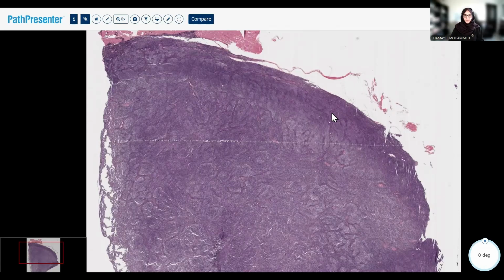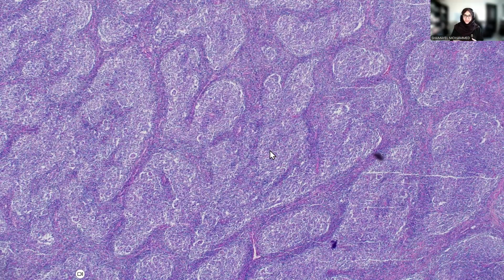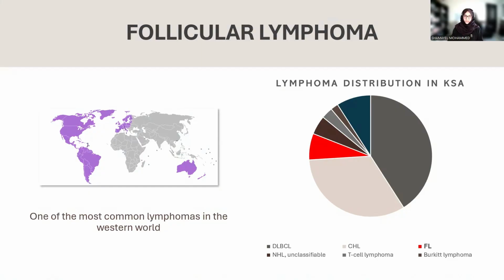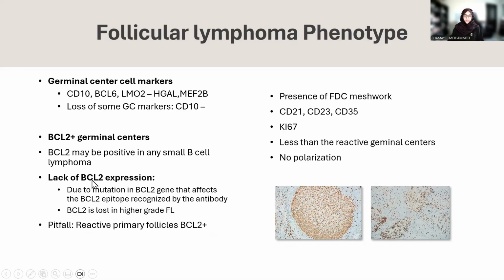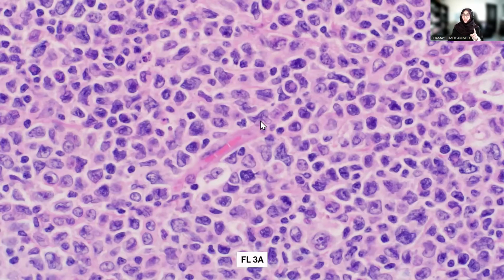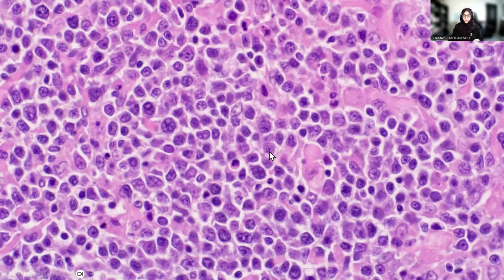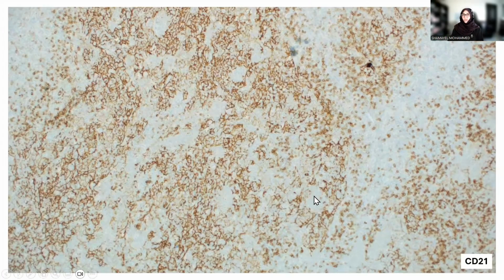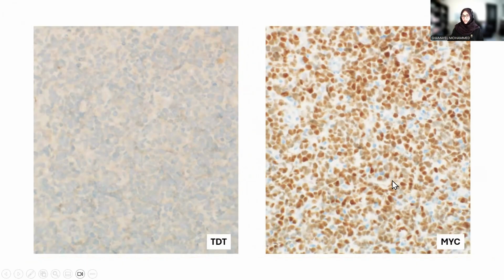Small B Cell Lymphomas I Episode 1 I Follicular Lymphoma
Follicular lymphoma is the most common small B-cell lymphoma encountered in diagnostic practice. In this video, we review the essential histologic features, architectural patterns, cytologic clues, and grading criteria that help distinguish follicular lymphoma from its mimics. We also discuss the key immunohistochemical markers—including BCL2, BCL6, CD10, and Ki-67—and how to integrate them into a confident diagnosis.

This episode is part of our Small B-Cell Lymphoma Series, designed to provide a clear and practical roadmap for approaching these challenging entities.

🔗 Don’t forget to check the lymph node histology link below before moving on to the next lymphoma in the series.

🌐 For updates on digital pathology, AI, and practical implementation tips in anatomic pathology, visit the Asian Society of Digital Pathology (ASDP).

This channel does not provide medical advice, diagnosis, or treatment. Viewers should not rely on the information provided as a substitute for professional medical guidance. Always seek the advice of a qualified healthcare professional regarding any medical condition or concern.

Any patient-related material shown has been fully de-identified to protect privacy, and no personally identifiable information is disclosed.

By viewing this content, you acknowledge and agree that the creator bears no responsibility for any actions taken based on the information presented.